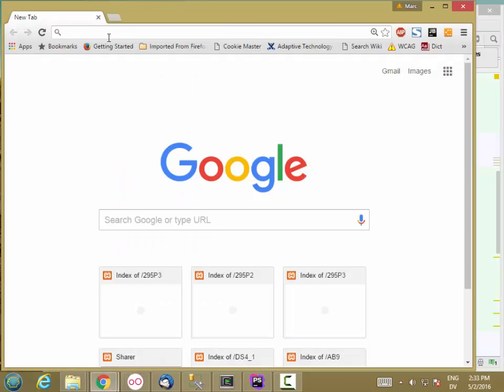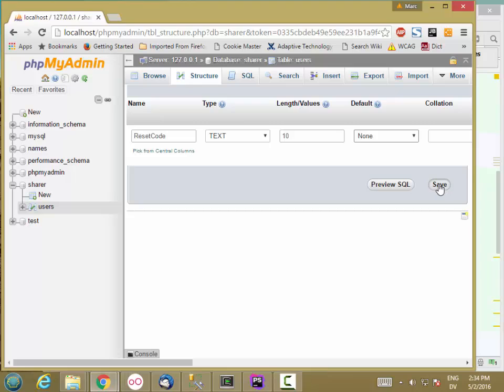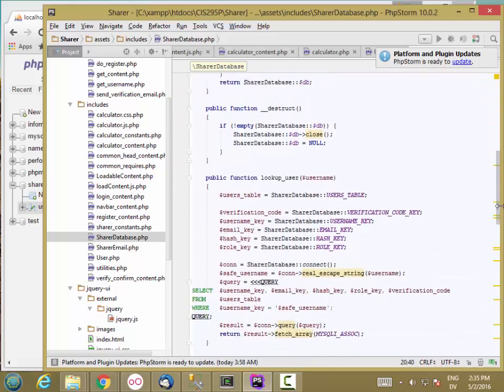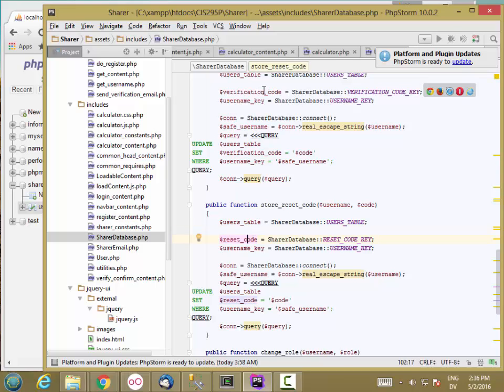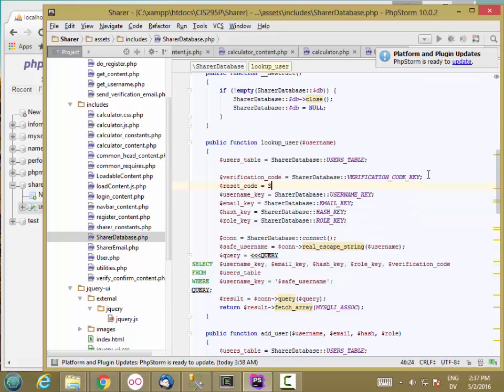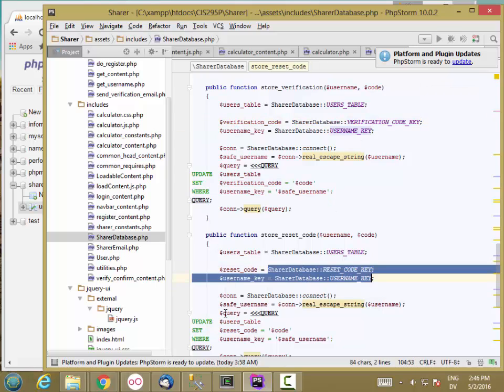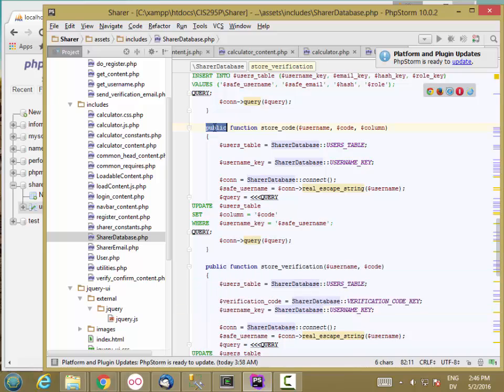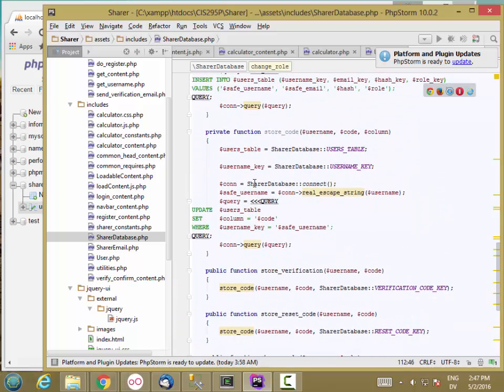295P PasswordResetDatabase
CIS 295P Password Reset Database - Database support for a password reset code.